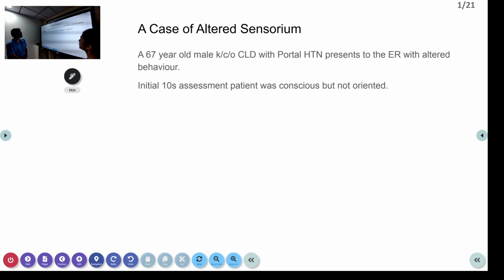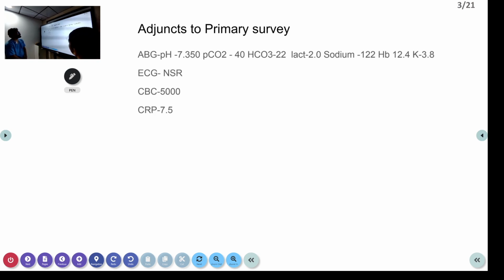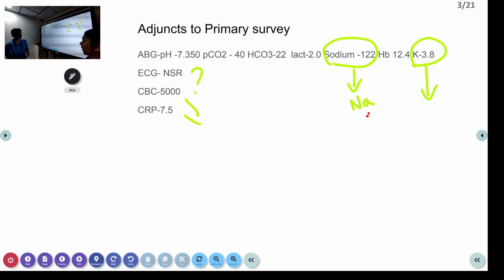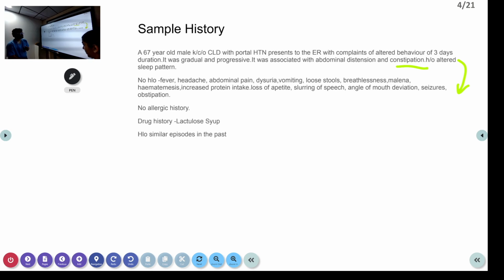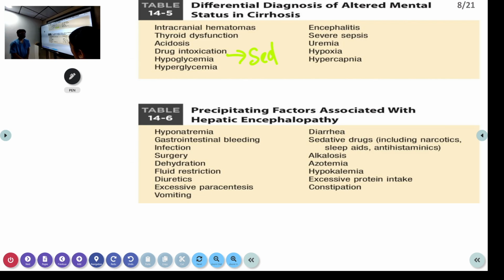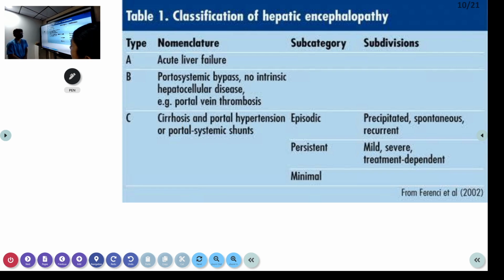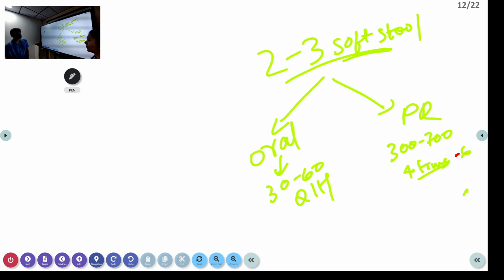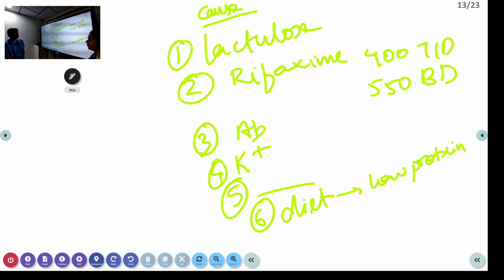Case Discussion || CLD PHTN